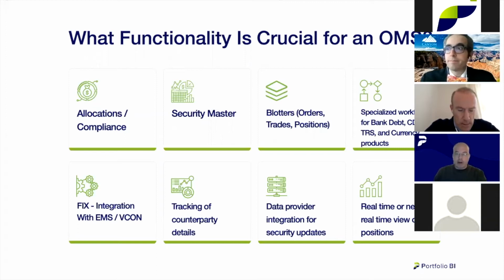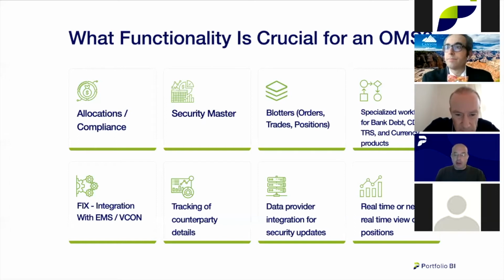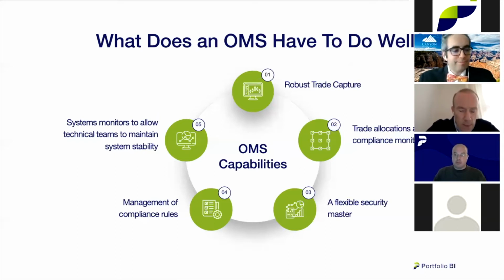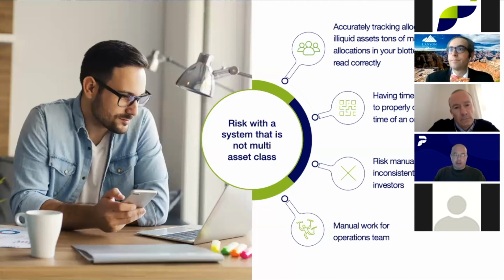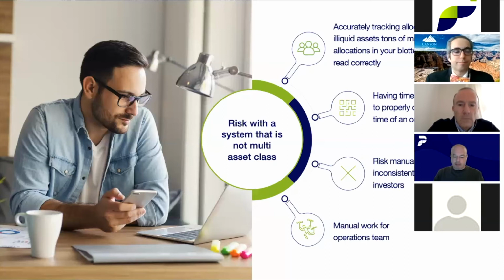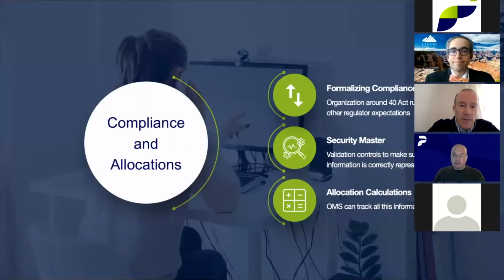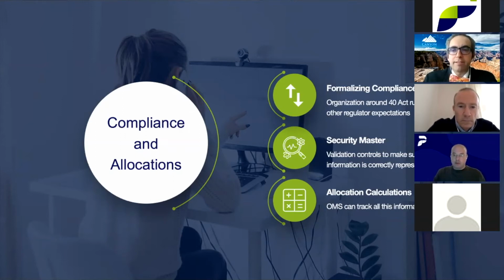Positioned To Win in the Asset Management Space | WEBINAR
Multi-asset investing has grown in popularity over the last decade. It is currently one of the fastest-growing segments of the global asset management business with passive investing.

In many cases, for firms that manage money in multiple asset classes, structural changes have been drivers of the interaction between the firm and the market. The move from class-based asset silos to multi-asset integration requires an investment in trading technology and personnel. Firms must navigate the immediate opportunity of multi-asset trading and–beyond that-the ever-accelerating and digitally driven unknown. To succeed in today's accelerated and digitized trading environment, firms must consider a true Multi-Asset Class Order Management System. But what required functionality and integrations should a firm expect and look for?

This online seminar event will review the foundation of a robust Multi-Asset Class Order Management System with highlights including:

What Asset Class Coverage should you require or look for
How the System should support Pre-Trade and Post Trade Workflows
Evaluating the ability of a system to support multiple sophisticated allocation methodologies (pari passu, pro-rata, rebalancing, ramp up/ramp down, allocation vs customized targets and weightings)
Standards for Portfolio Compliance Testing, including investment restrictions (Eligibility, Concentration, etc.)

Integration With:
Electronic trading systems
Affirmation, clearing, and settlement systems
Accounting system, fund administrators, and prime brokers/custodians
And more

Is your firm positioned for success in today’s competitive asset management space?